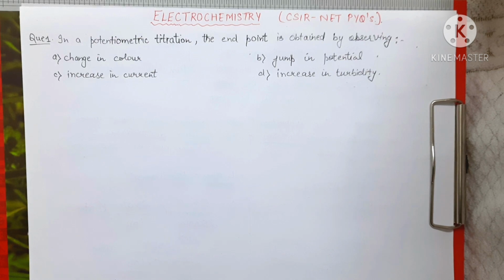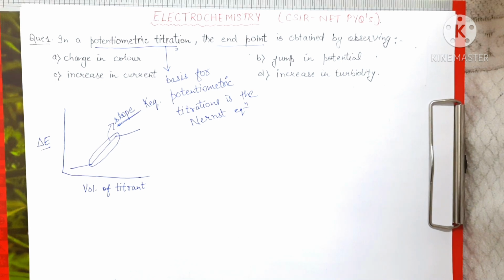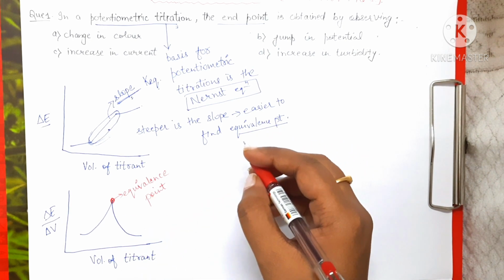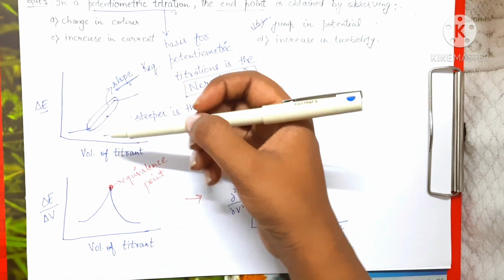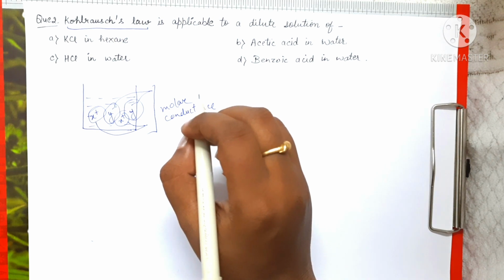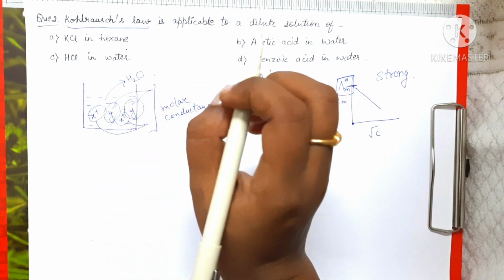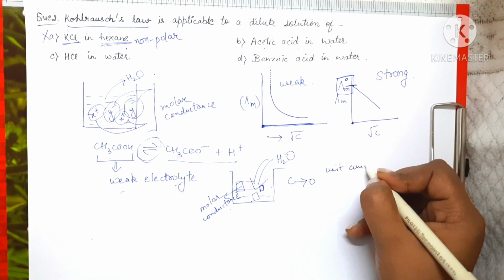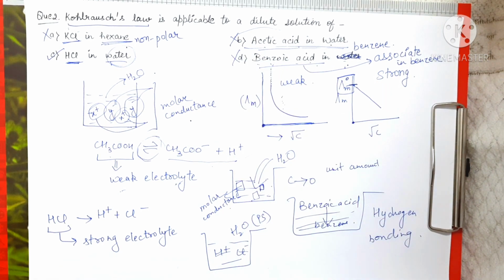Electrochemistry|CSIR NET|Part-2|Previous Year Questions|Net Gate Chemistry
Link for Last 15 days Preparation Strategy for CSIR NET Exams